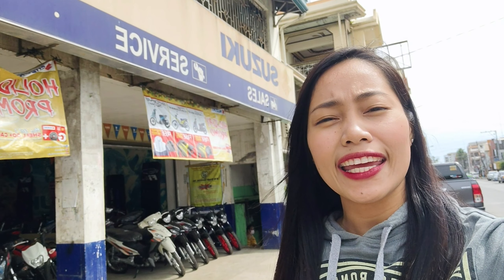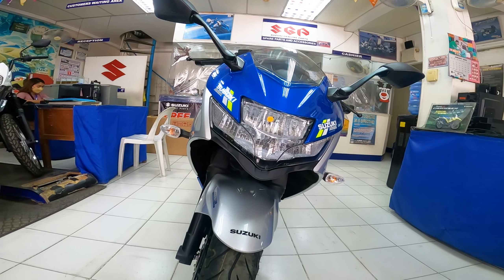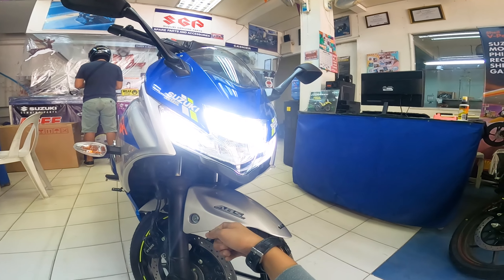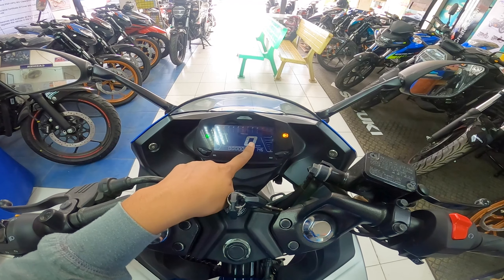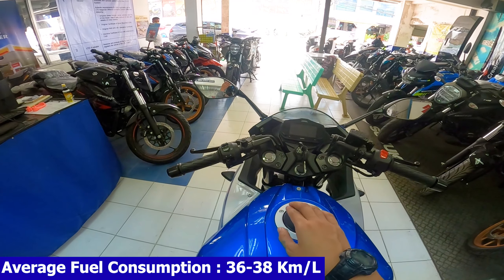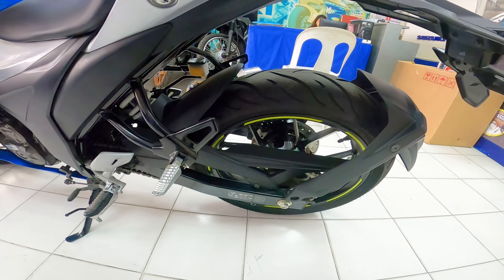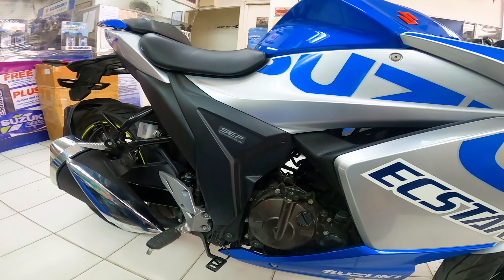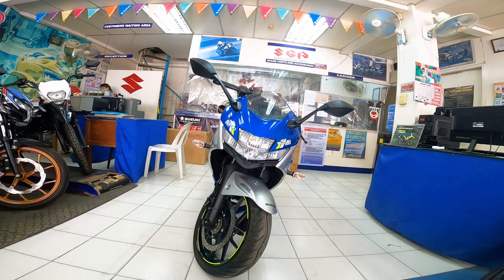Suzuki's Best Mid Range Sports Bike Suzuki Gixxer SF 250fi | Review, Specs & Features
Suzuki's Best Mid Range Sports Bike Suzuki Gixxer SF 250fi